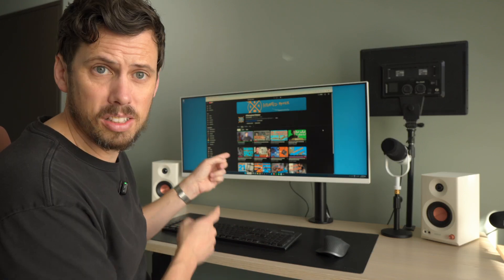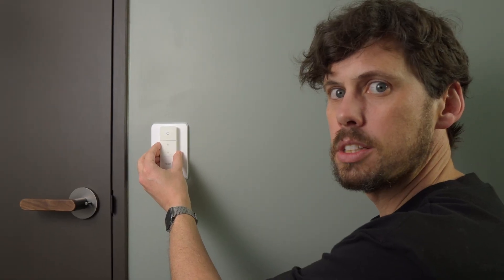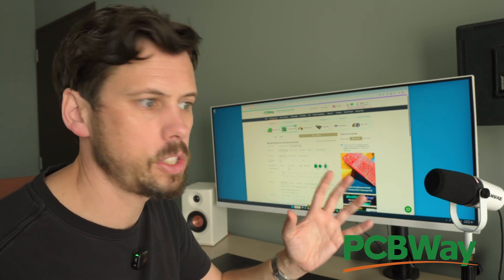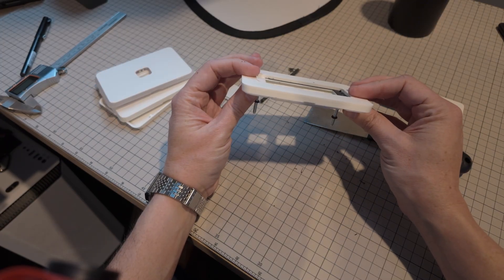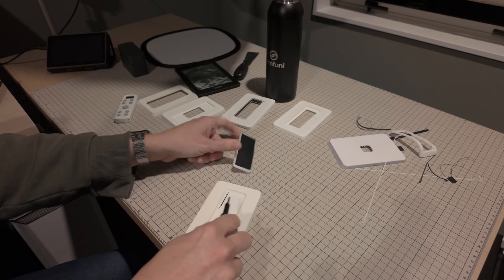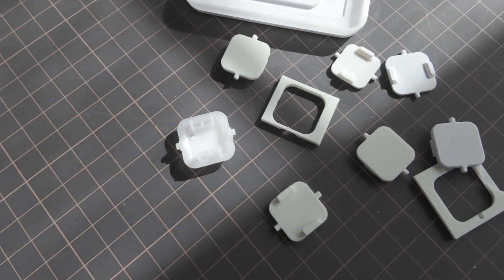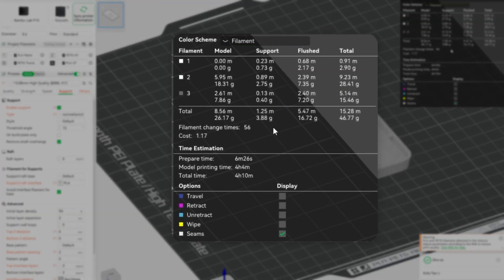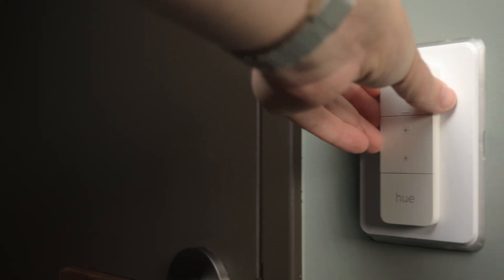Attempting to Make the Perfect Hue Dimmer Mount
Can I Design and print the perfect Hue Dimmer mount in under a month? Check them for PCB Manufacturing, CNC Machining, 3D Printing and more.

Wanna Print this?

0:00 - Intro
1:03 - The Plan
1:53 - First Iteration
2:20 - PCB Way
3:16 - Second Iteration
3:48 - Third Iteration
4:31 - Fourth Iteration
4:55 - Fifth Iteration
5:21 - ... You get it by now
8:56 - Final Version